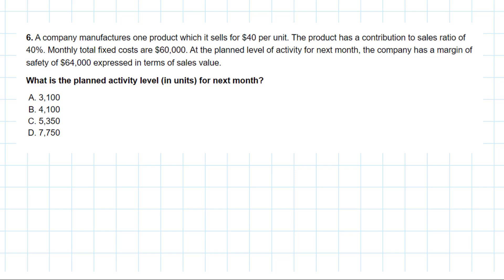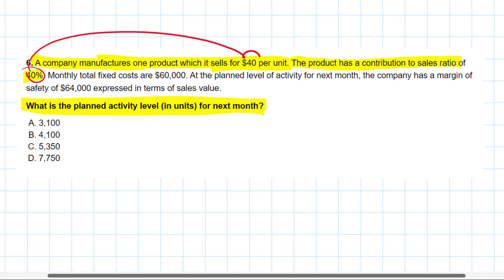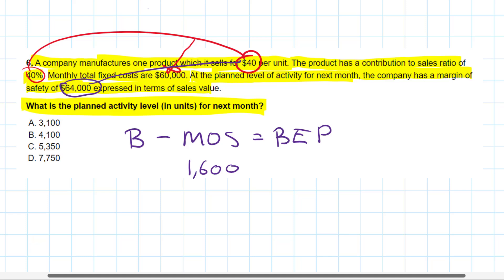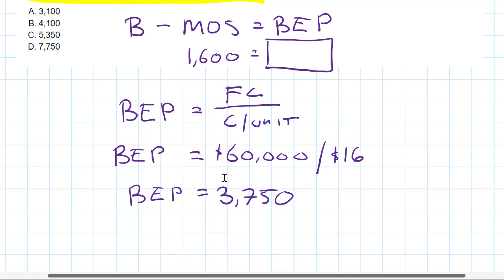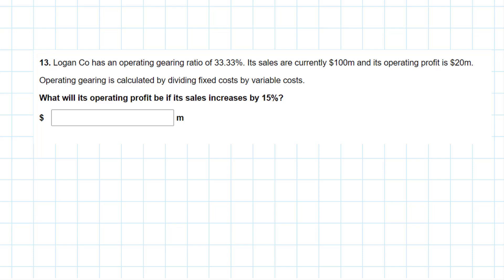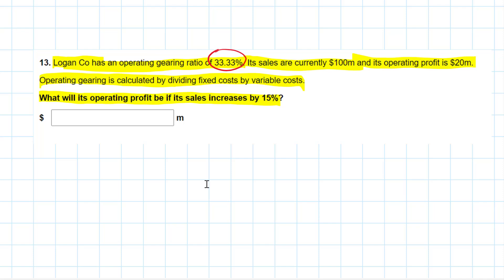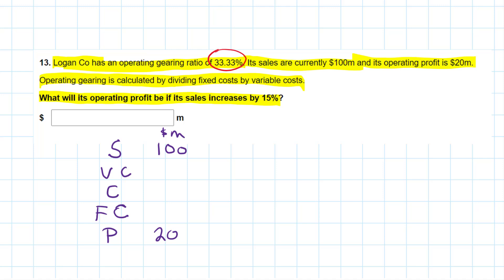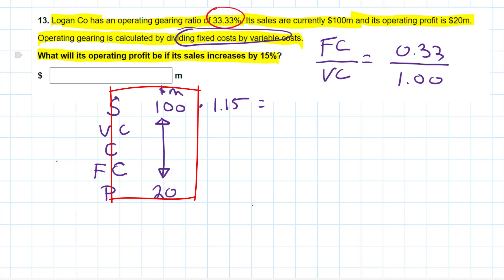Order of Operations and Basic Algebra in the PM exam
This video will help you understand how you might need to use order of operations and basic algebra in the PM exam